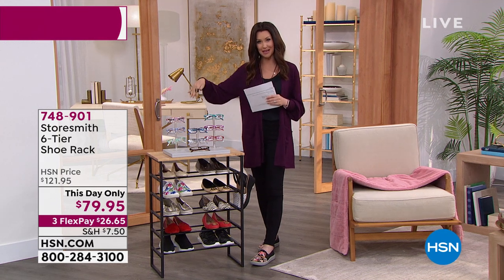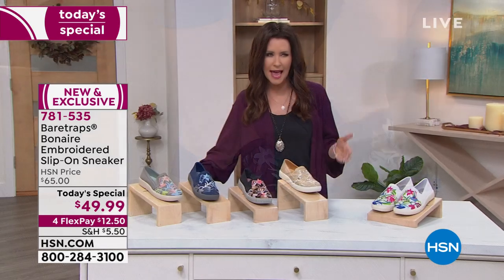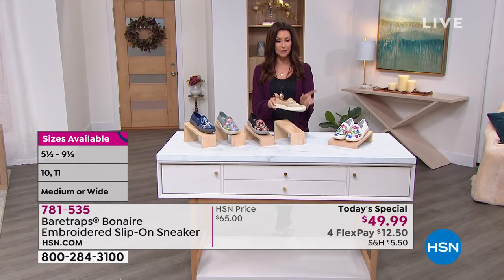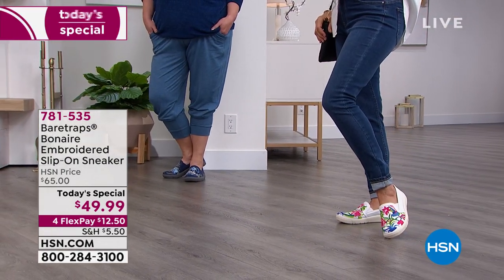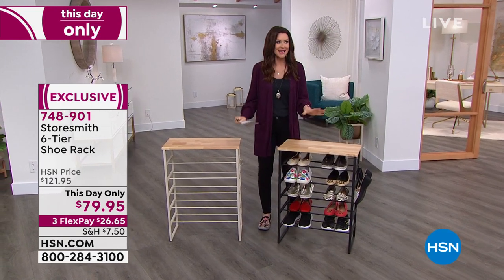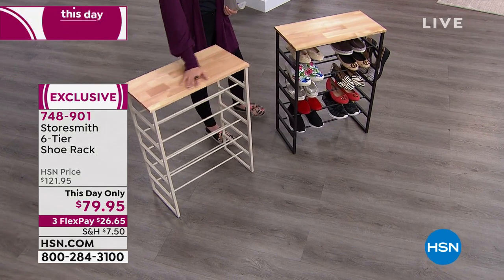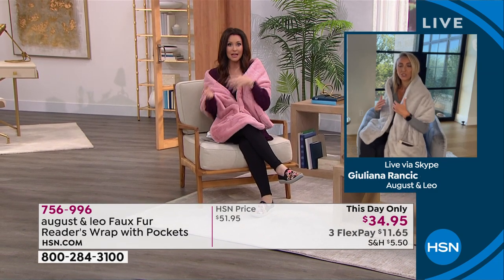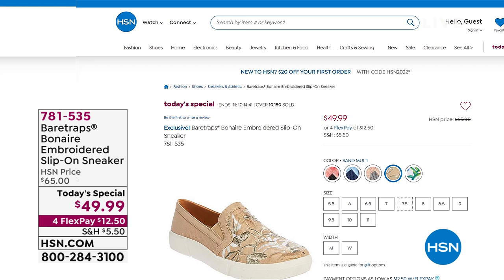HSN | Daily Deals & Top Finds 01.13.2022 - 01 PM